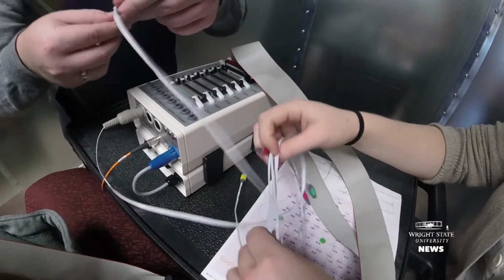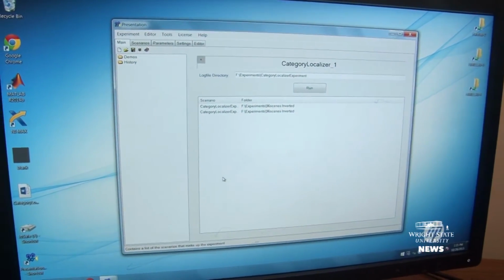Visual encounter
Things are humming in Wright State University’s new cognitive neuroscience lab, a state-of-the-art facility that promises to unlock the mysteries of how the human brain interprets visual images. Potential applications range from treating dyslexia and attention deficit hyperactivity disorder to training military pilots and operators of unmanned aerial vehicles. Cognitive neuroscience is an academic field that addresses the relationship between the brain and behavior through perception, memory and attention. The lab, housed on the fourth floor of Fawcett Hall, was built by assistant psychology professor and cognitive neuroscientist Assaf Harel, who studies how the brain uses visual images to extract information about the environment and make sense of the world.